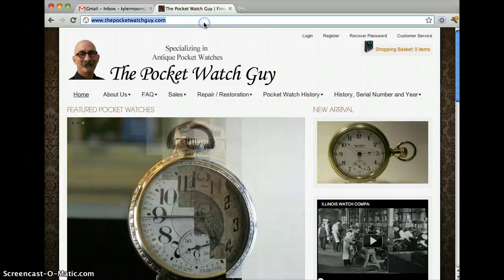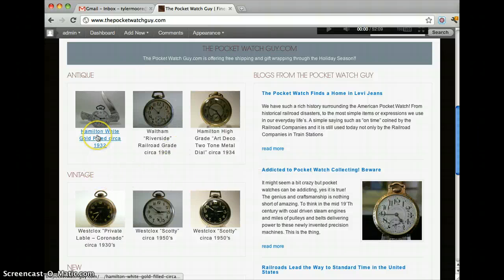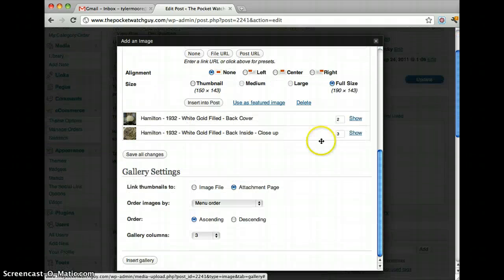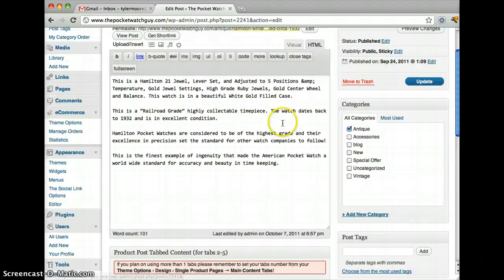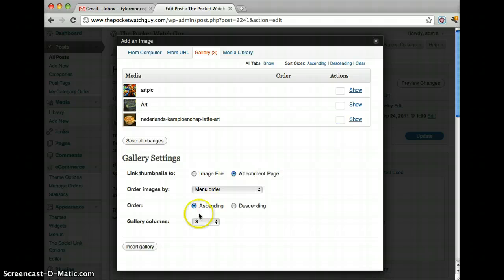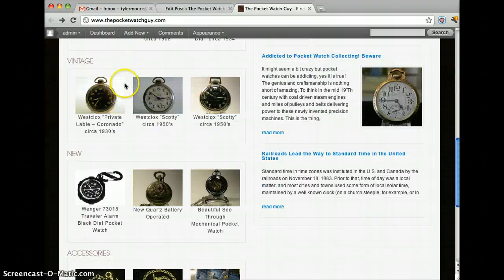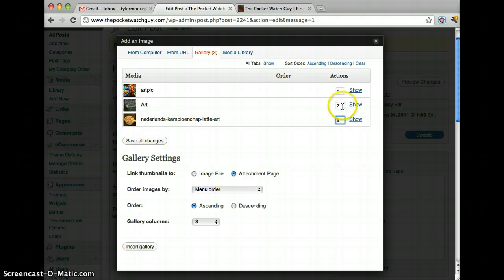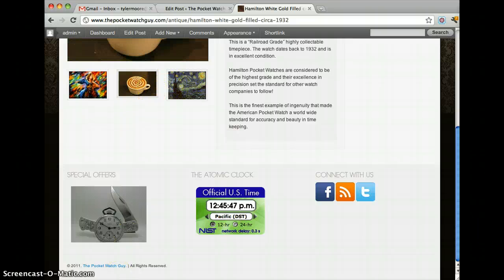Wordpress 3 "Jewelry Shop" Replacing Images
how to replace images in a gallery for a post.